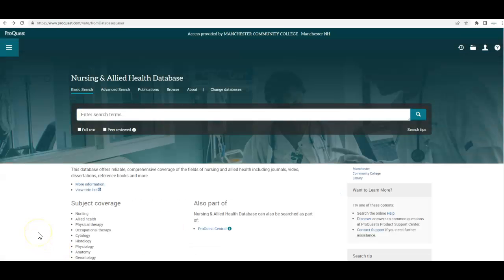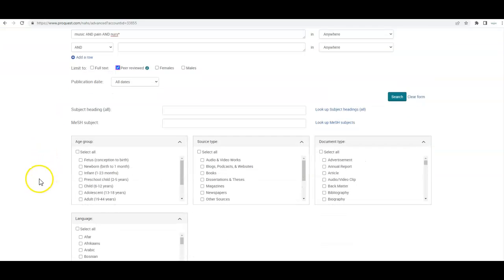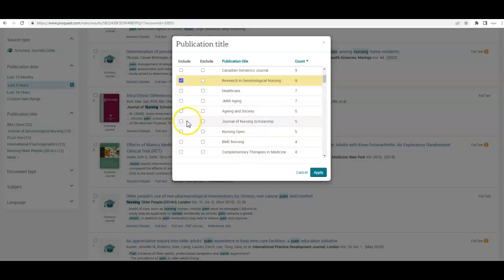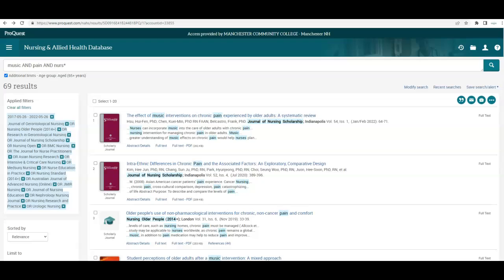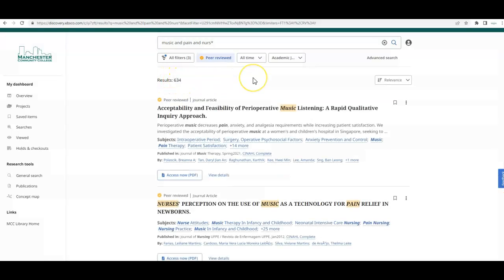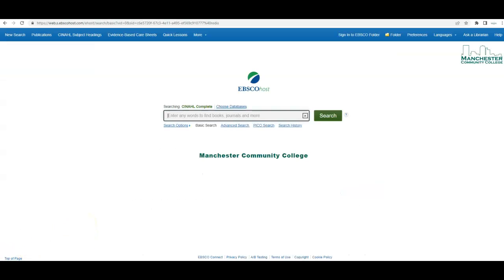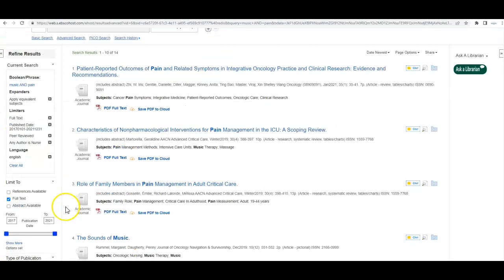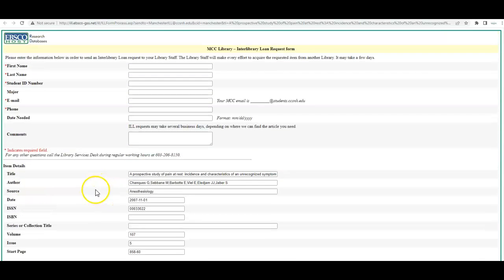Nursing Research in Library Databases - Nursing & Allied Health, MCC Library OneSearch, & CINAHL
1:07 Searching in the Nursing & Allied Health database

5:13 Finding nursing research using OneSearch

7:37 Searching for nurse authors in CINAHL

9:05 How to use the citations in a review paper to find additional sources